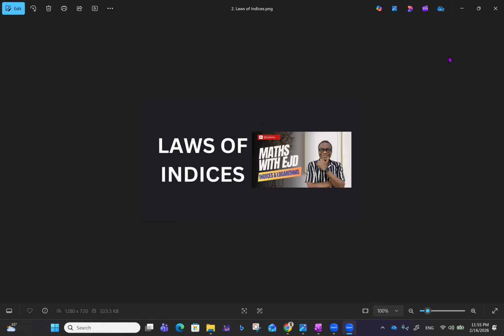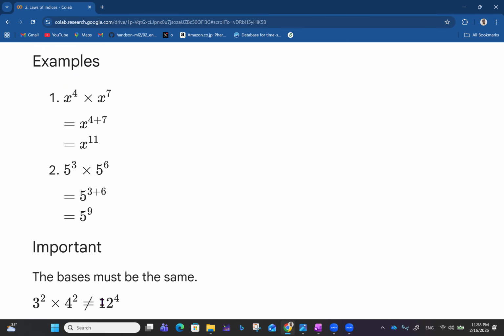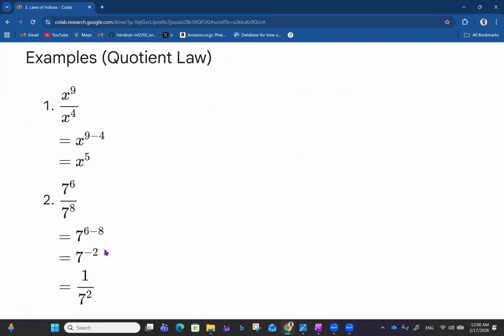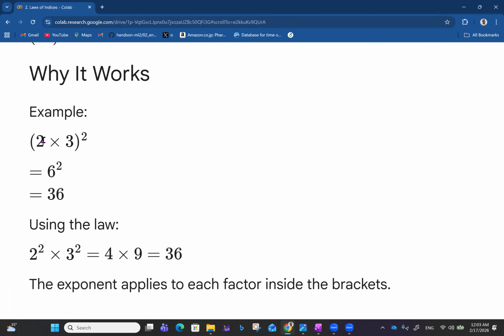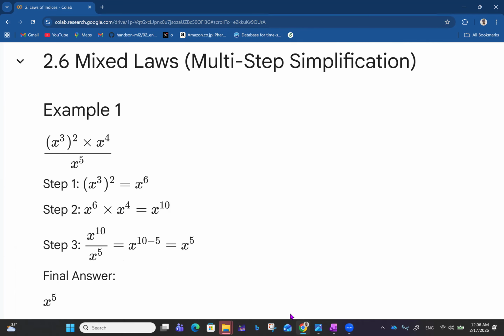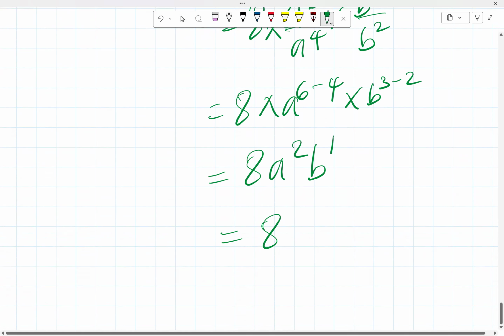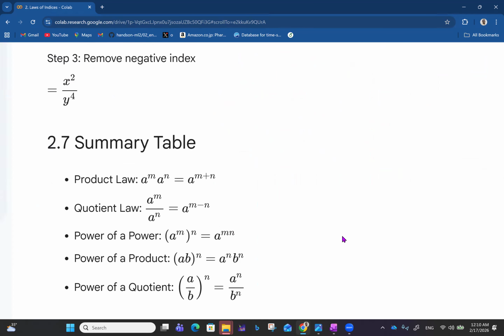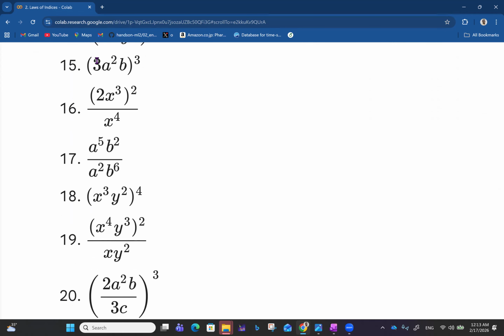2. Laws of Indices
In this comprehensive lesson on the Laws of Indices, learners are guided step by step through the product law, quotient law, power of a power, power of a product, power of a quotient, and multi-step simplification problems.

The video explains not just how to simplify expressions correctly, but why each rule works, helping students build deep conceptual understanding and avoid common mistakes.

Clear worked examples and structured practice problems make this lesson ideal for secondary school students, exam preparation, homeschooling, and revision.

By the end, viewers will confidently apply exponent rules in both basic and complex algebraic expressions.